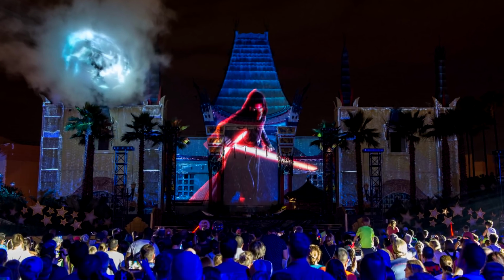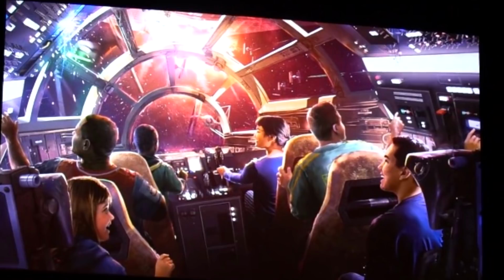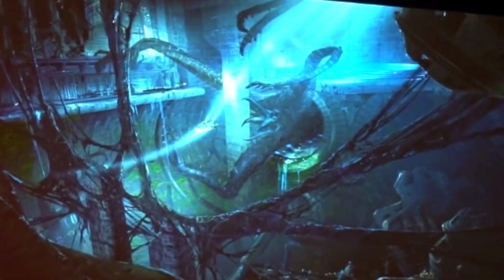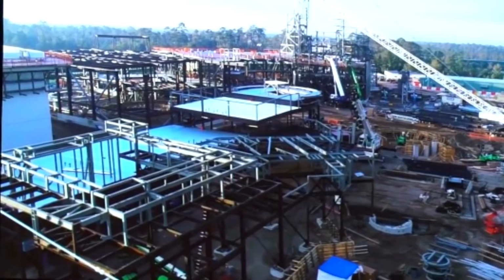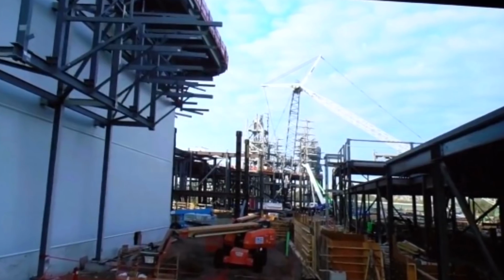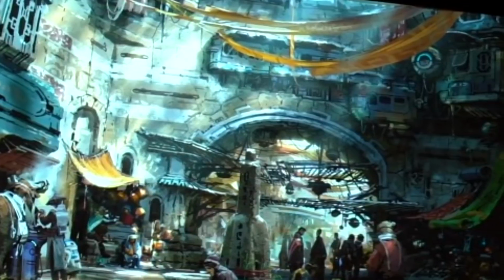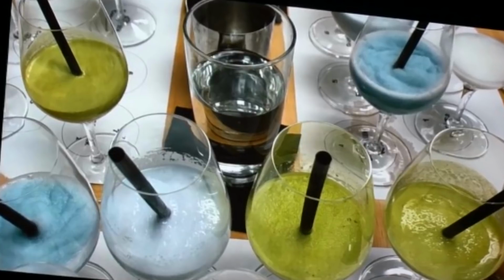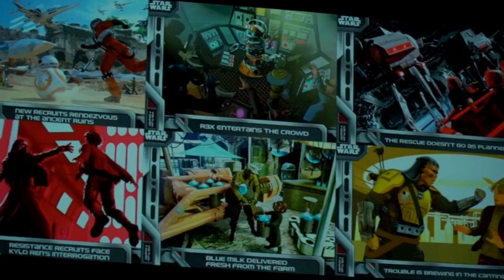It's the ACTUAL Millennium Falcon Ride Vehicle! + Rumors confirmed at Galaxys Edge Panel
The Galaxys Edge panel held at the Galactic Nights panel at Hollywood Studios.  The panel provided a TON of new images and discussions for us to dissect and learn from.  Rumors confirmed also for merchandise strategy and more.

AND I WILL NEVER EVER EVER EVER NEVER GET A DRONE AND FLY IT OVER STAR WARS LAND OR ANY OTHER PART OF DISNEYLAND.  NEVER EVER.  STOP ASKING.

Special thanks to our Producers:
Evan James
Cameron Wood

All video is shot on location in HD at Disneyland and Disney's California Adventure.

Fresh Baked is the leading authority on how to have a good time at  Disneyland.  We provide weekly reports from the parks, special features and more!